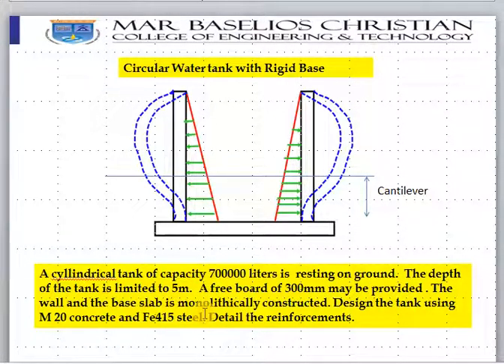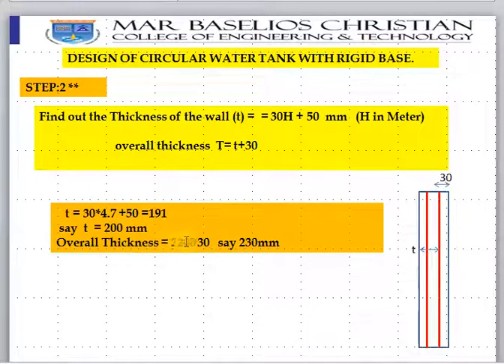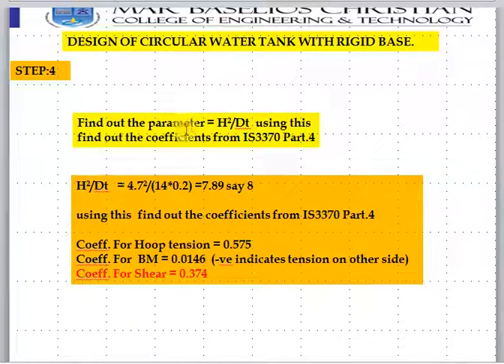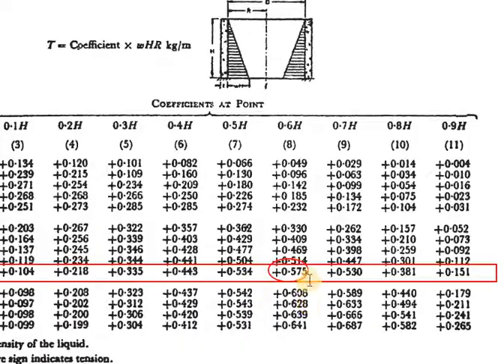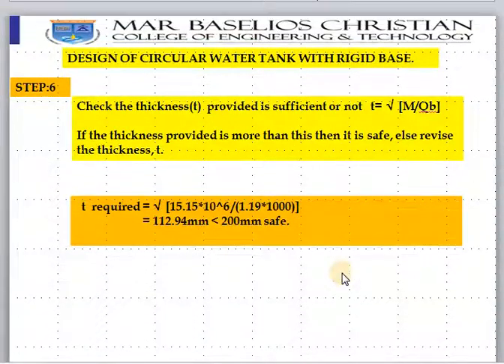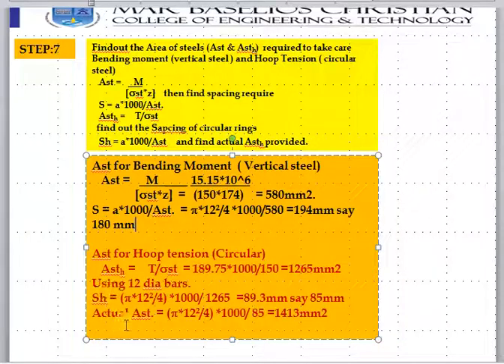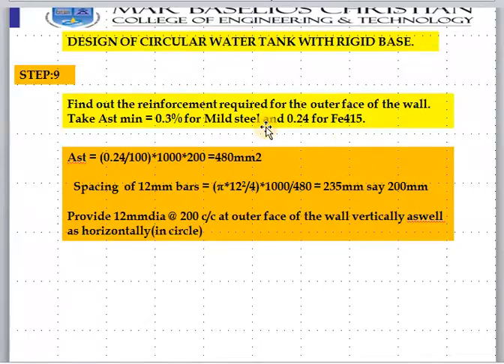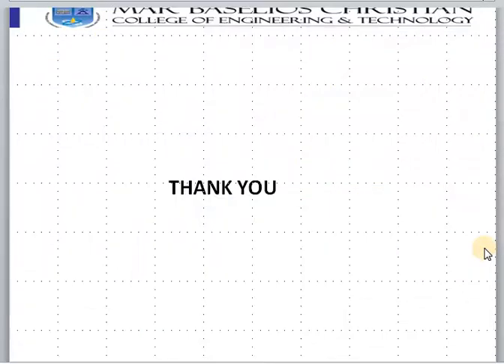WATER TANK : 04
Please share if you like it